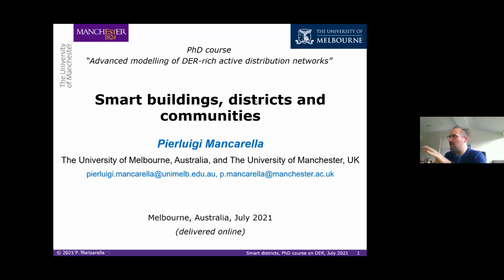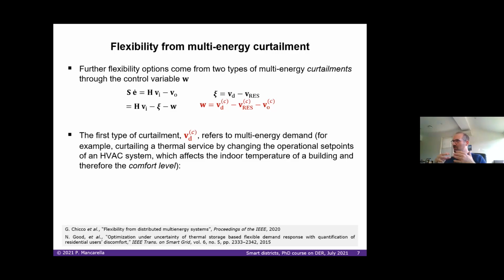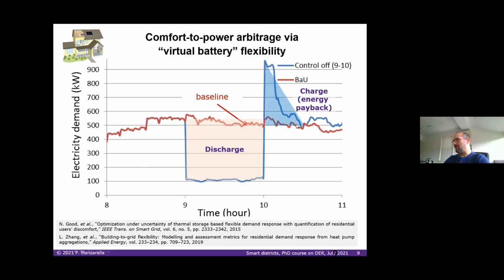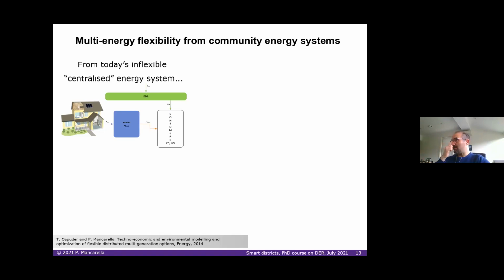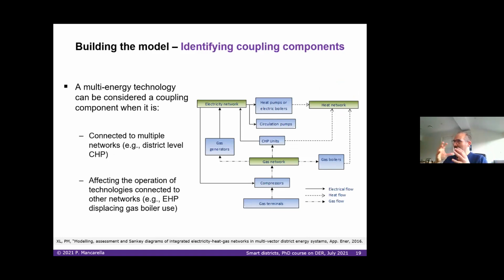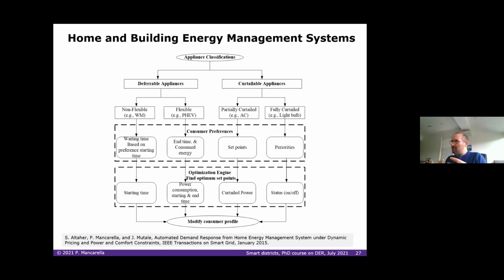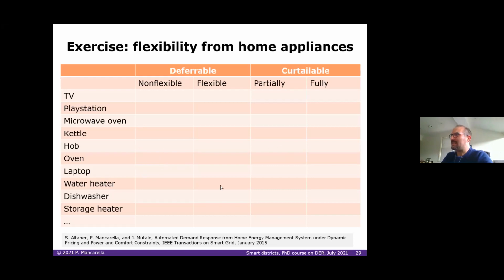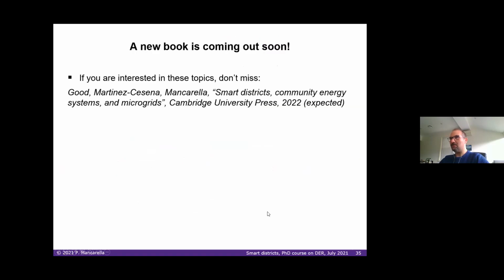Day 5 Block 3 “Smart districts and community energy systems” by Prof Pierluigi Mancarella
This block corresponds to Day 5 “DER Flexibility and Techno-Economic Modelling” and is part of the 5-day PhD-level short course on "Advanced Modelling of DER-Rich Active Distribution Networks” delivered by the Power and Energy Systems Group and the Melbourne Energy Institute from Monday 19th to Friday 23rd July 2021.